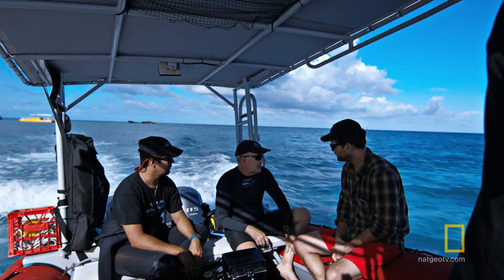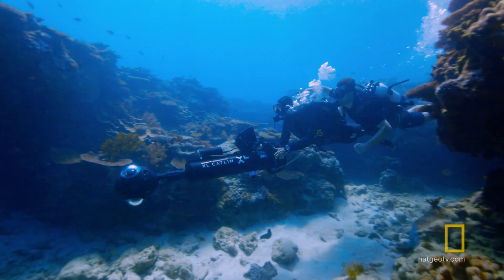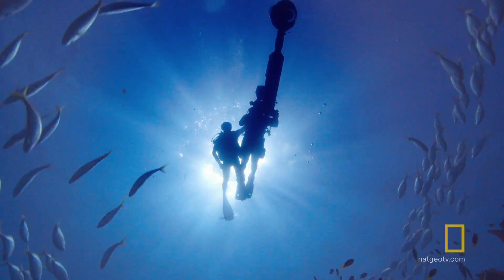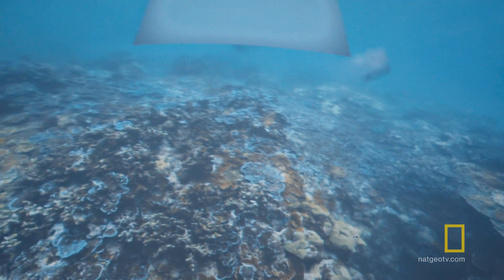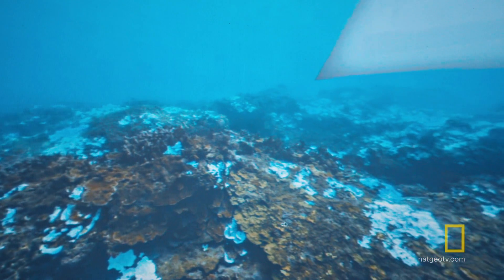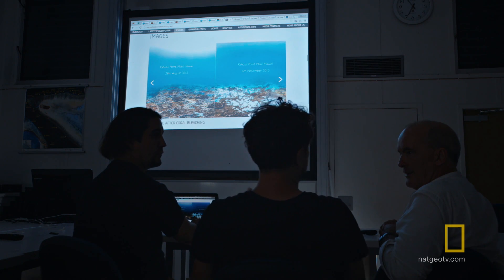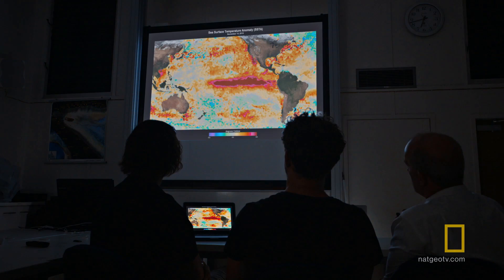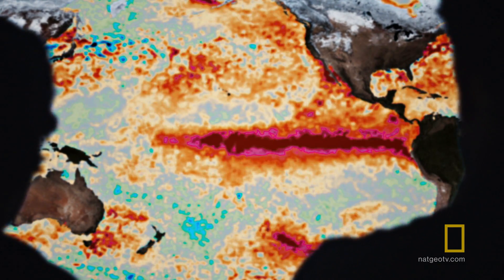Coral Bleaching in the Great Barrier Reef | Years of Living Dangerously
Joshua Jackson is in the Great Barrier Reef experiencing the effect climate change is having on the world’s coral reefs.

About Years of Living Dangerously:
In this groundbreaking event series, celebrity correspondents bring us stories on those affected by, and seeking solutions to, climate change - from locations shockingly close to home. Covering issues like severe hurricanes, droughts, and the increasing extinction rate of wildlife, it’s a gritty look at not only how we have impacted our planet, but also how we can save it for future generations.